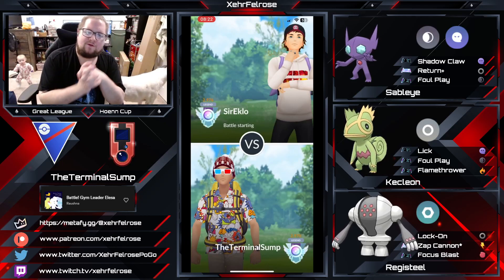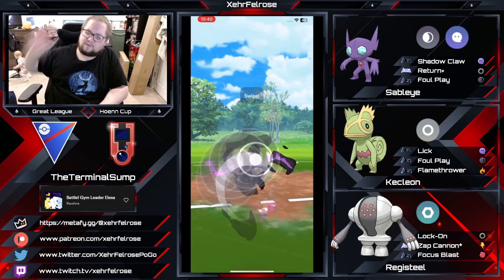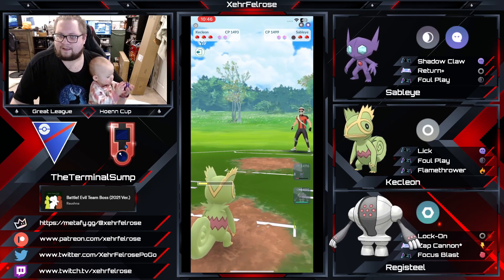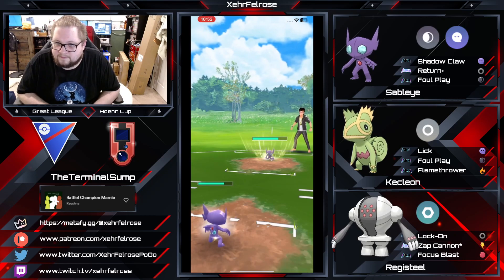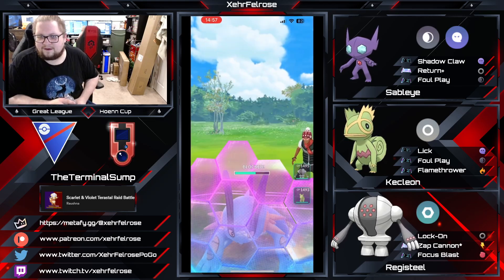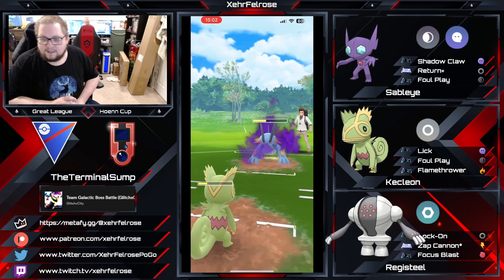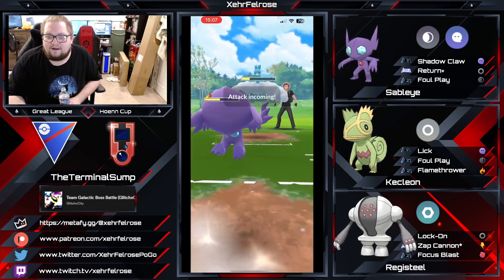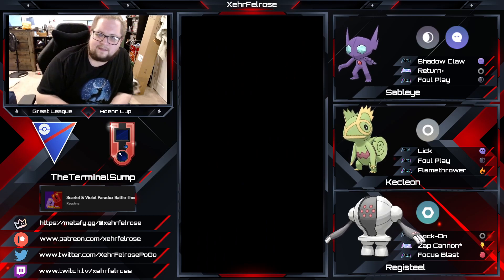KECLEON IS THE PERFECT ANSWER TO SABLEYE IN THE HOENN CUP!!